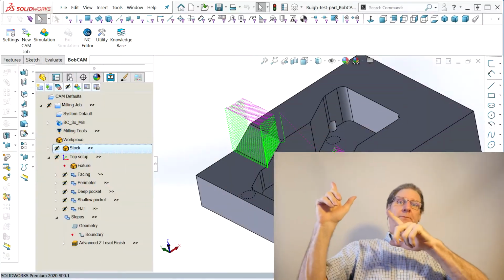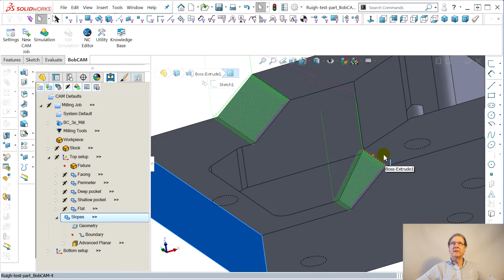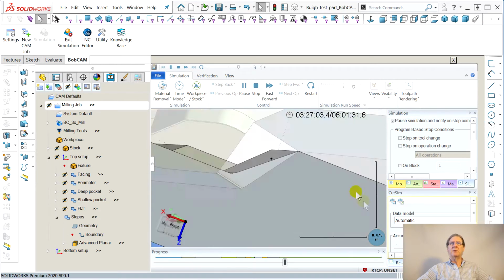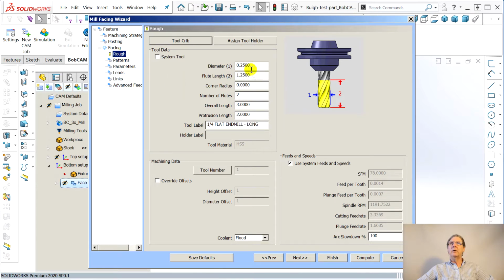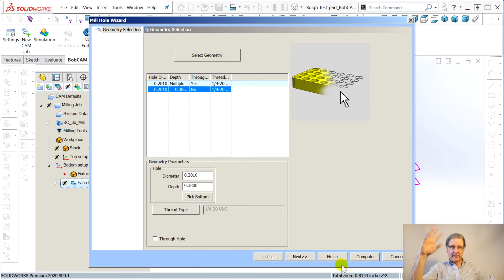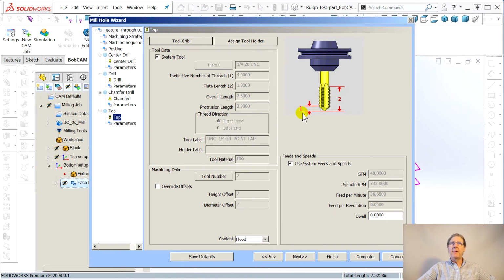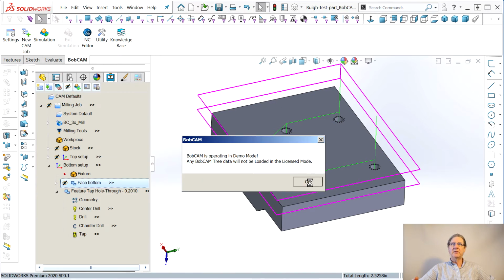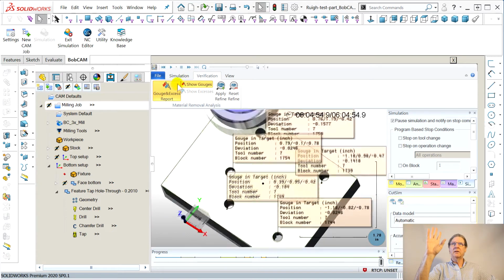BobCAD-CAM fourth impression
In this video I deck the bottom face and do the five tapped holes from the bottom. I also figured out how to take the gouge out that happened last episode when machining the slopes. Changing to "Advanced Planar" did the trick, along w3ith "3D extents" option.

Note the toolpaths will not appear in a paid-for BobCAD CAM, these files only work in the demo version.